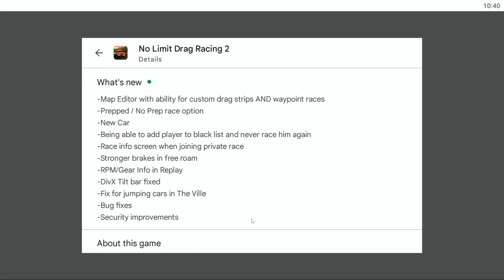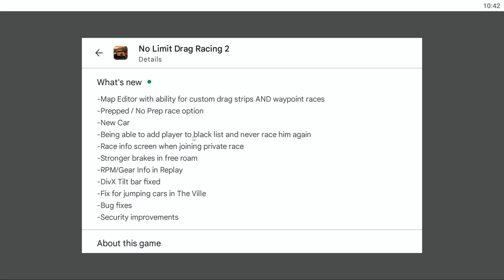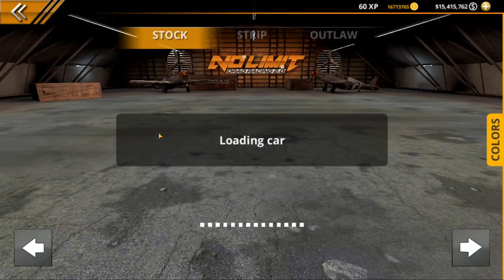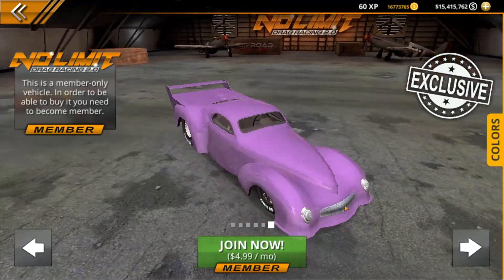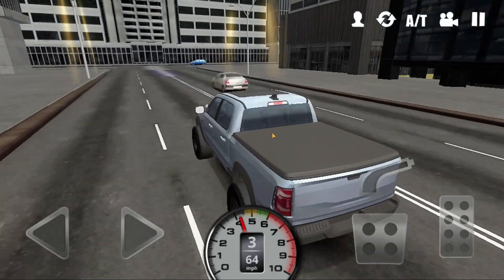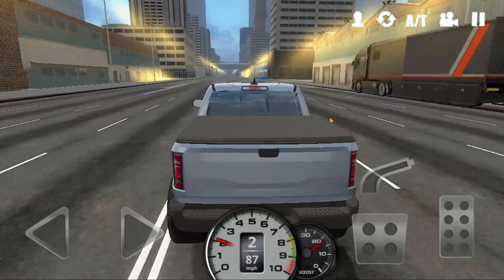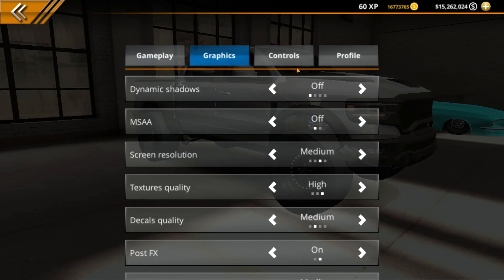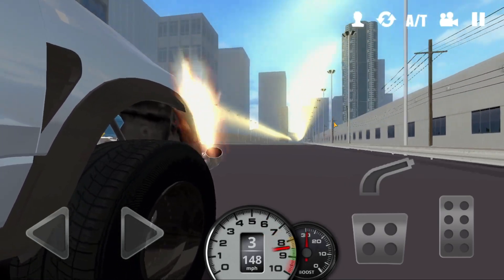No Limit Drag Racing 2.0 - HUGE NEW UPDATE OUT NOW! (NEW MAPS, NO PREP, NEW CAR, & MORE!)